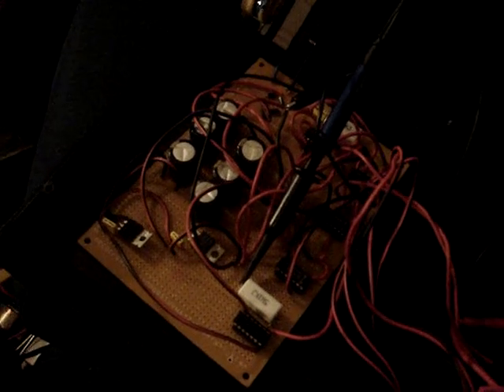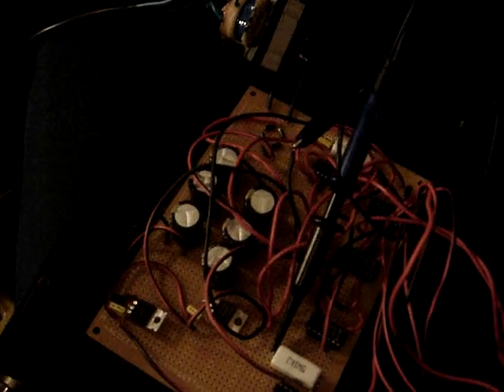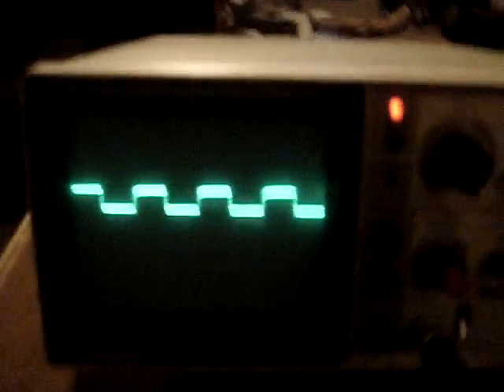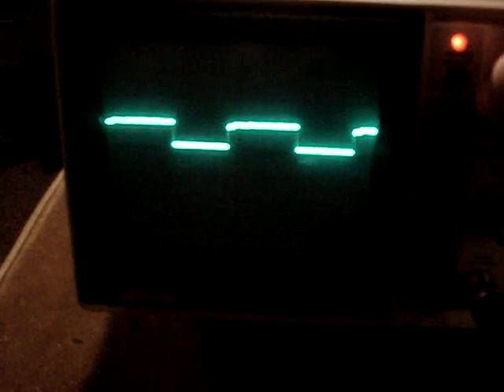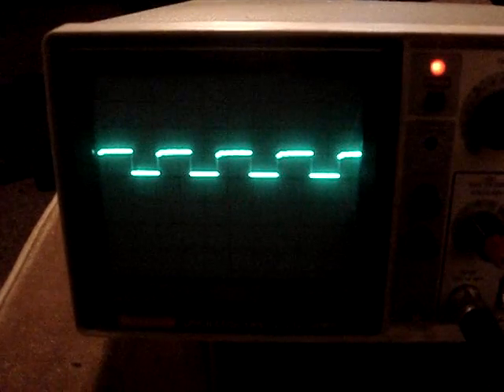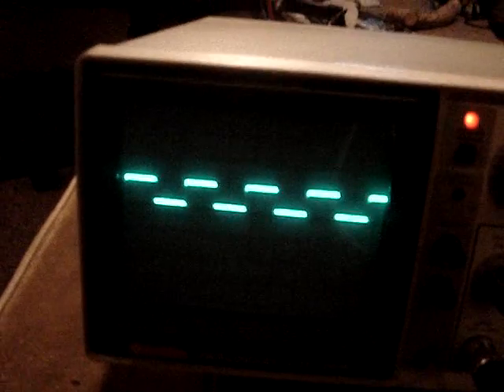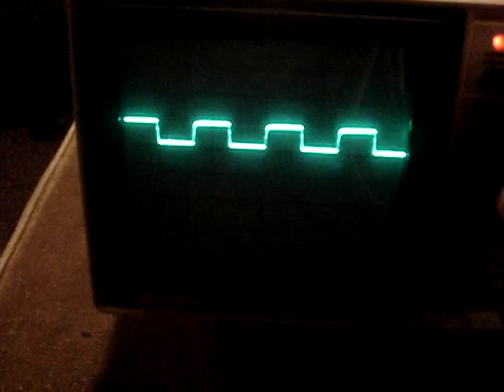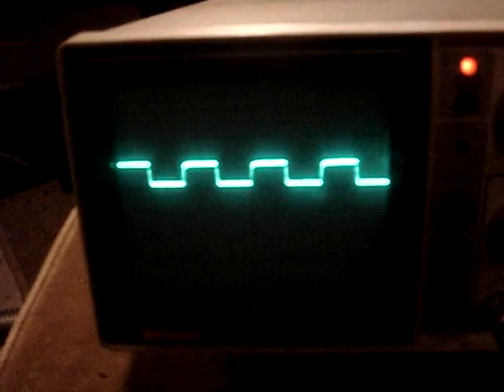HHO #5 Freq Generator fixed.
Someone smarter than me over at OUpower.comwas wrong with the circuit.
so i did some trouble shooting, and here is the working device.